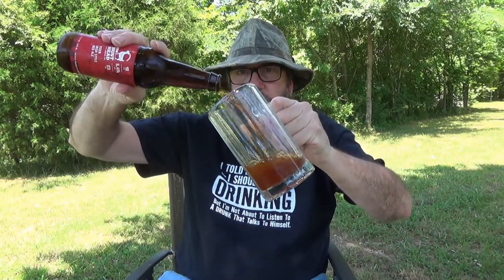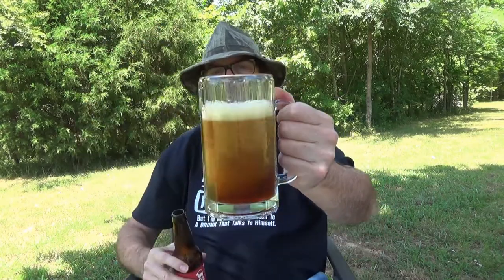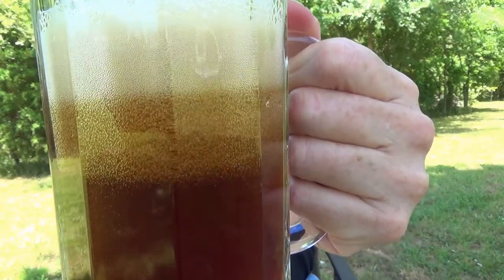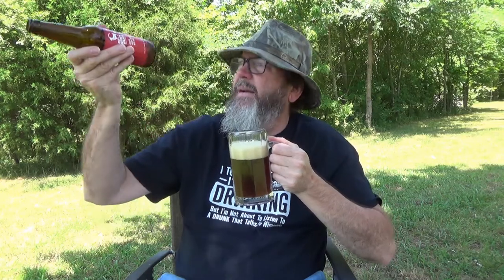Saturday Suds Vixen Irish Style Red Ale 5.4%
This beautiful ale reminded me of a bock.